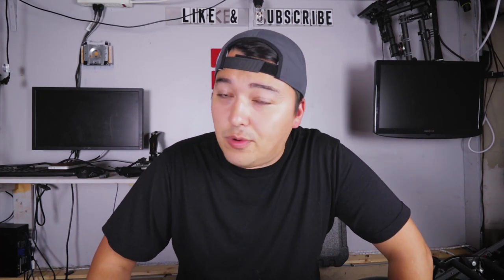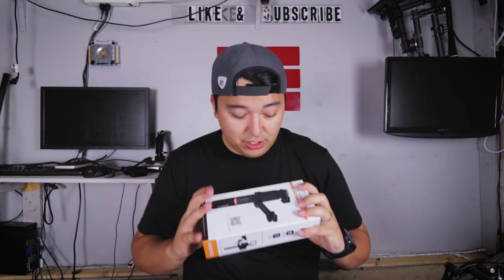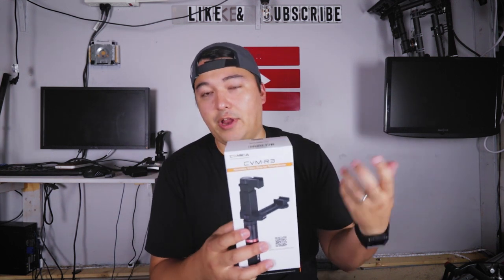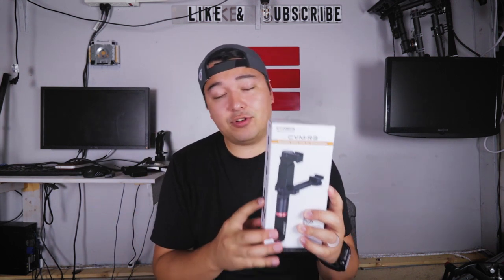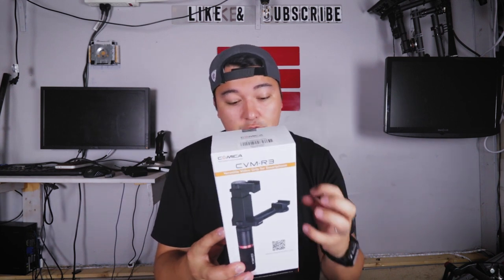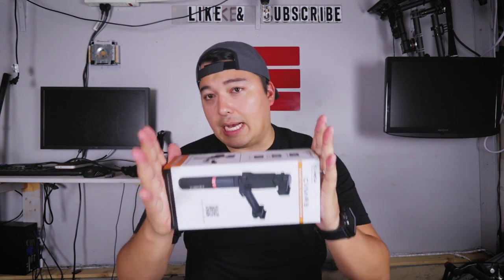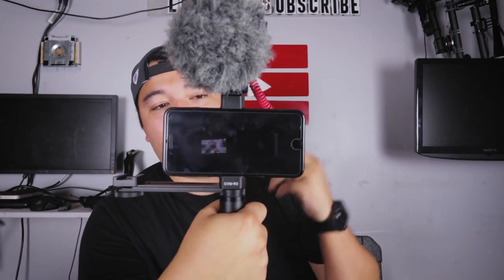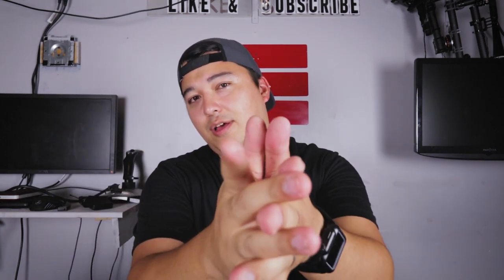Go big with your Mobile Video! Comica CVM-R3 Smartphone Grip Review!